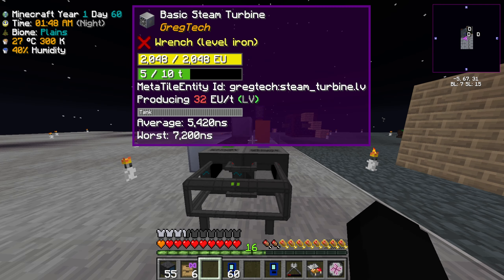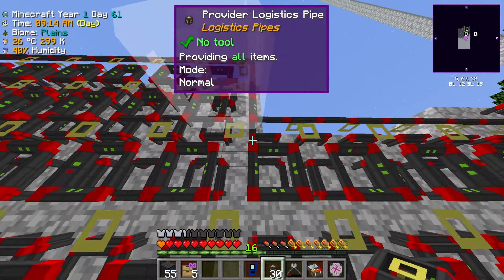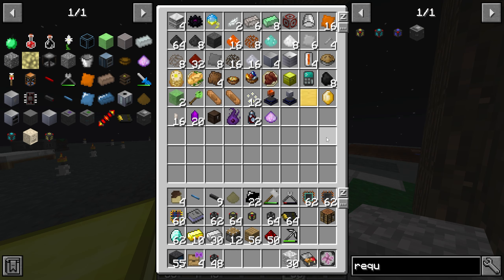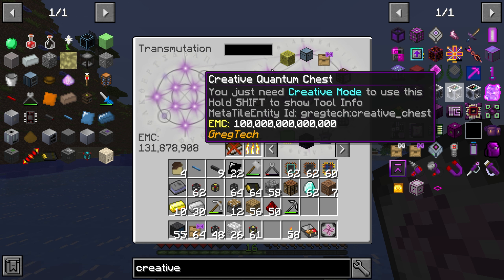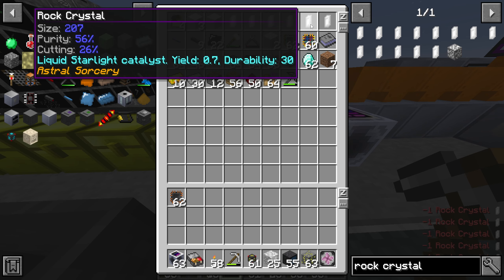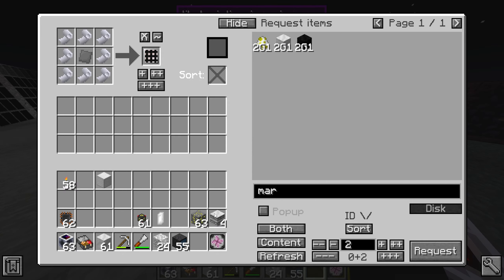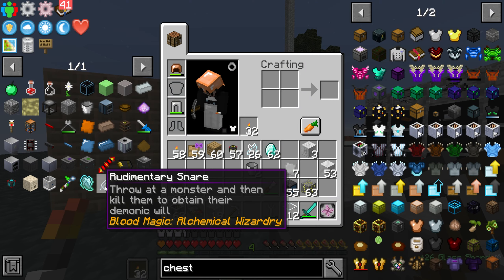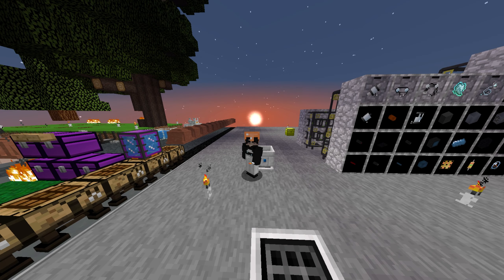FTB Interaction creative let's Play EP8 - Let There Be Enlightment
Feed The Beast Interactions is a full experience and requires a lot of top knowledge of mods. it is a expert style modpack with gregtech in it you can chose to be in a skyblock or suffering in the overworld in today's episode we make the light well from astrol sorcery

FTB Interactions ►
FTB Interactions is the largest and most ambitious progression pack FTB has developed to date. The pack was designed to encourage cross-mod interactions to solve logistical challenges, defeat buffed mobs, outright cheese traditional obstacles, and even automate the killing of bosses. It's a progression and quest driven pack that is targetted towards people looking for a long term challenge for themselves or in a server setting with teams in mind

Tags
letsplay projectequivalence hunterxprojectequivalenceThis is the most insane way to play a game join me on this adventure as i play Project Equivalence backwards, in Project Equivalence Creative EP6 - It Never End's | Expert Skyblock Modded Minecraft